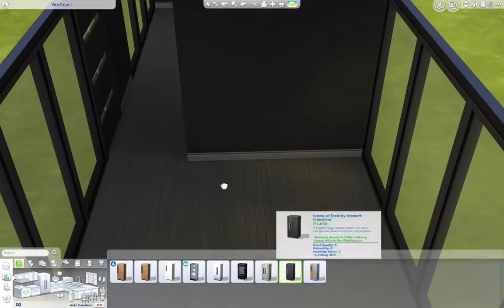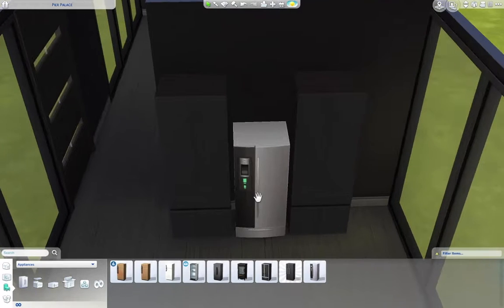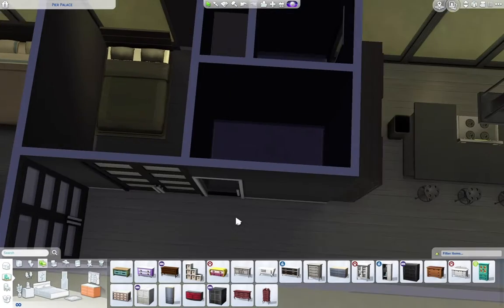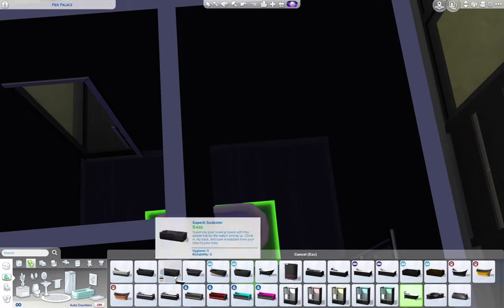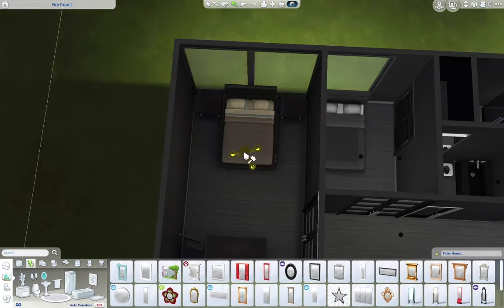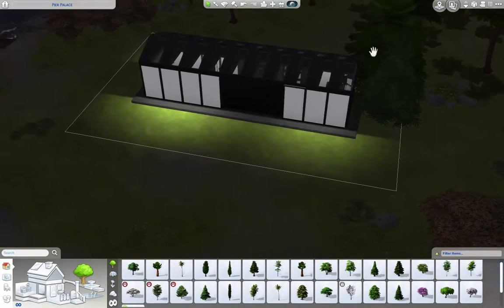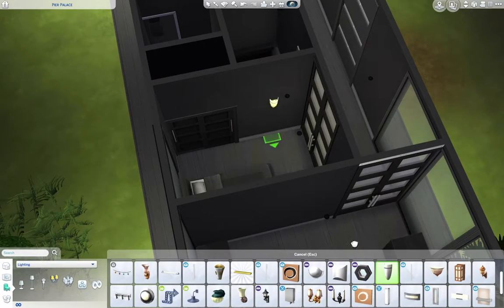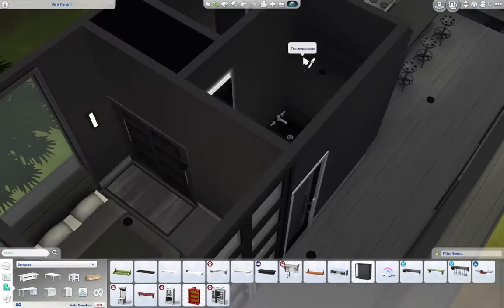026 // Minimal & Monochrome [Sims 4 Build]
Simple black boxy home with a super cool roof!

build details

origin ID: karleikat
build name: Minimal and Monochrome

socials